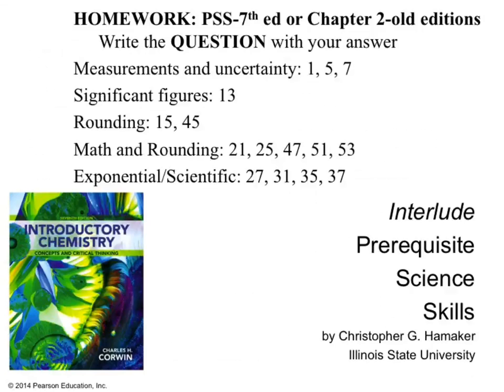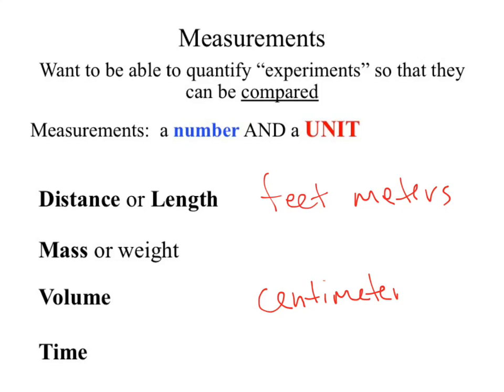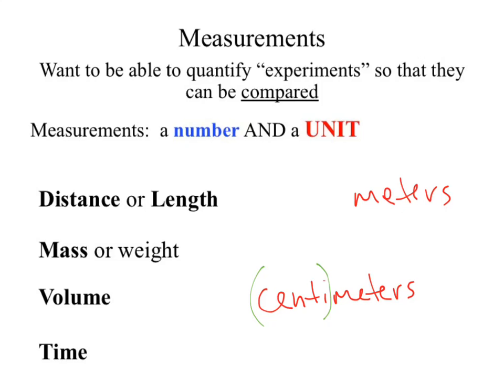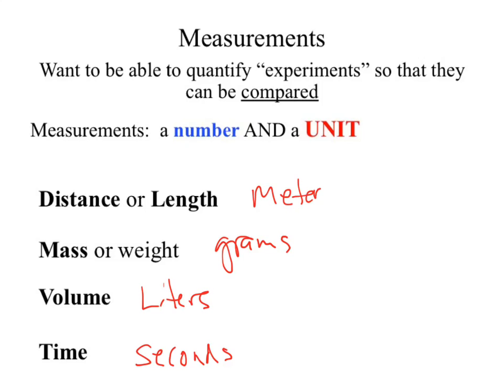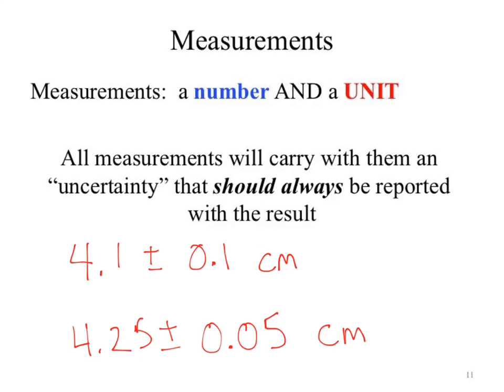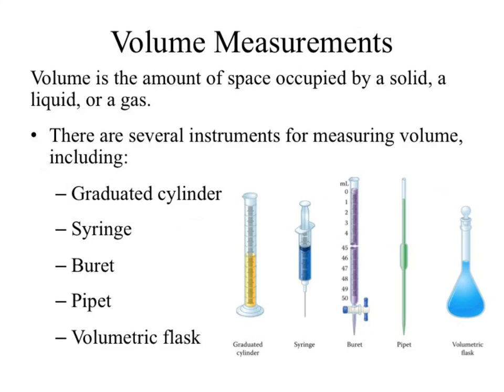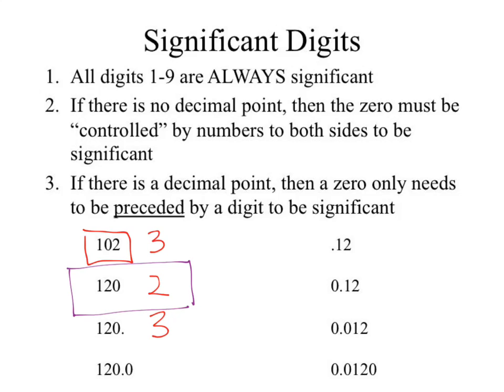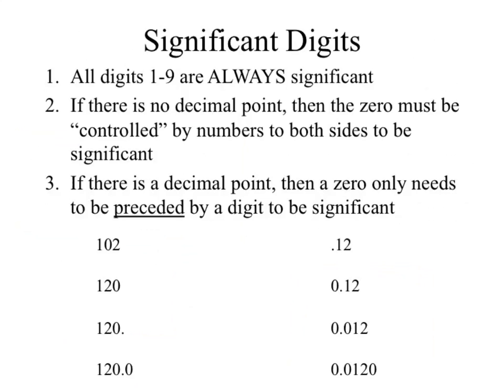CHM130 2b morning section pt2